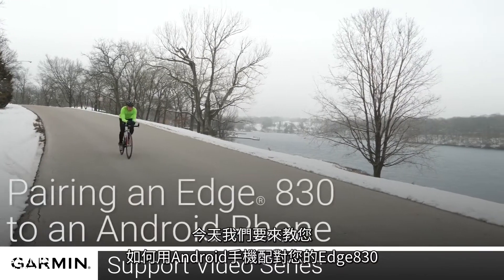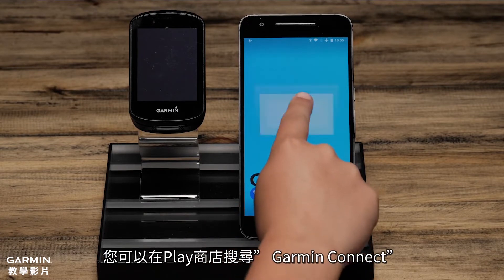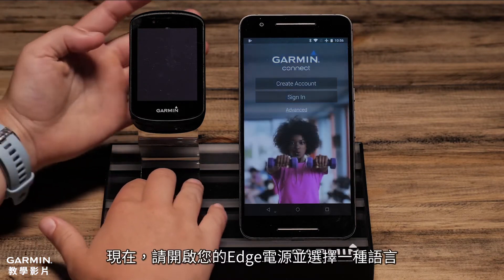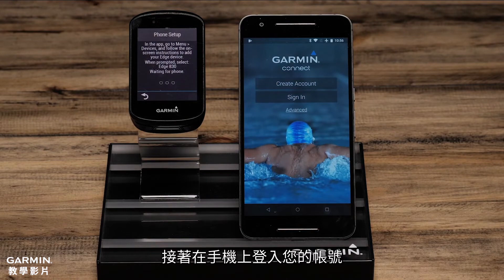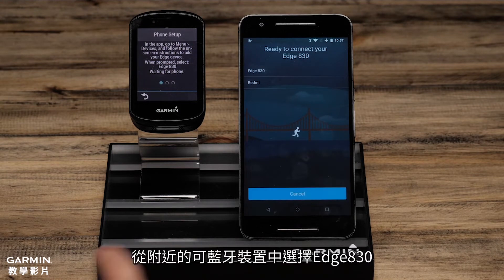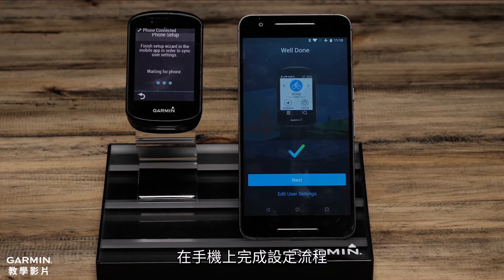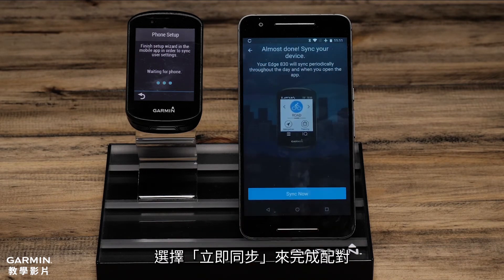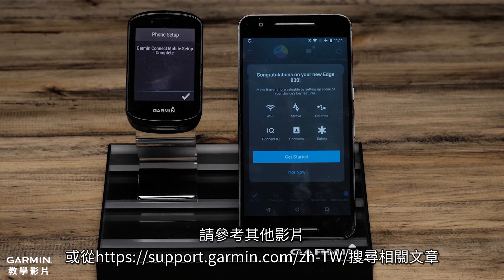【教學】Edge830：如何配對手機 (Android)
學習如何將您的Edge830利用Garmin Connect App配對到相容的Android手機上